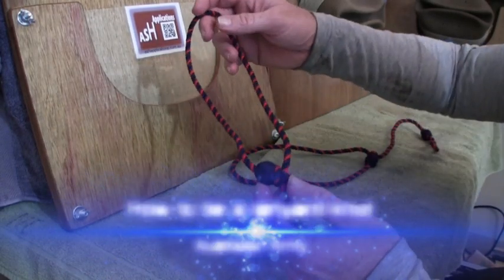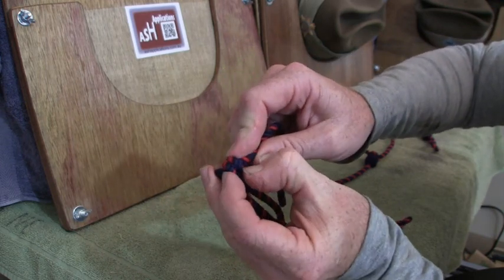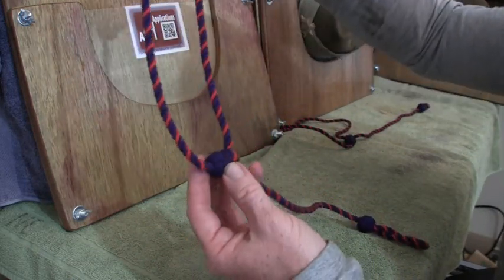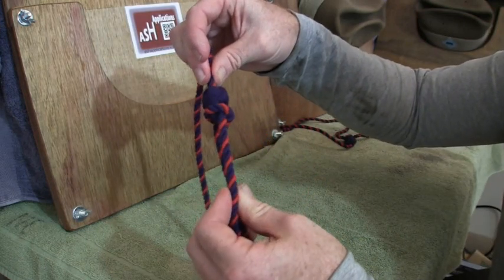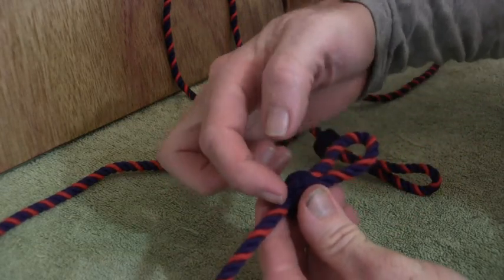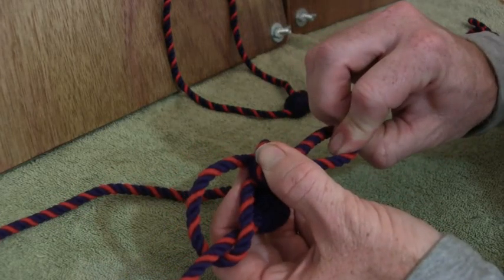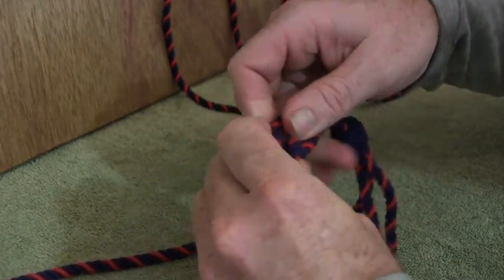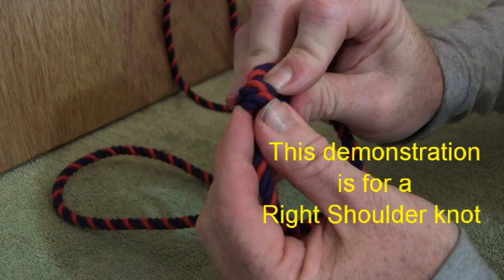How to Tie a Lanyard Knot: Australian Army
Quick demonstration on how to tie a Lanyard knot for the Australian Army uniforms.
Right Shoulder knot demonstrated.
Diagrams included for ready reference. Left and right shoulder knot diagrams are displayed

Just for for you Blake..

They Came: Surviving an Australian Outback Zombie Outbreak
Paperback and e-book.
G'day Y'all. Finally, a story about a Zombie outbreak in Australia. Read how these Aussies deal with it. Warning: extreme violence and broad use of Australian humour.
Let me know your favourite scene from the book. Feel free to add suggestions for inclusions in the sequel.
They Came: Surviving an Australian Outback Zombie Outbreak is available in eBook and paperback from the following retailers:

• Any good book story really…….
Ash Applications eBay Store
Link to my eBay store
We are the home of the Slouch Hat Press and Carrier. If you own a Slouch Hat you need one of these.
List in our store for sale are:
• Slouch Hat Press and Carriers
• Ultimate Shoe Polish Kit for black shoes/boots
• Bullet hole coasters
• Grip socks
• Refurbished leather shoes
• Hand crafted Timber Coat/Hat racks